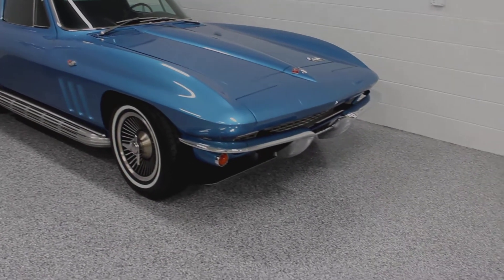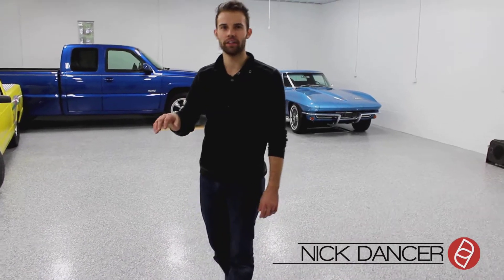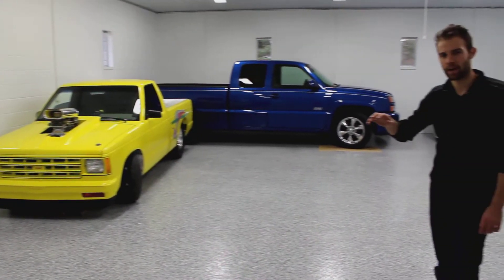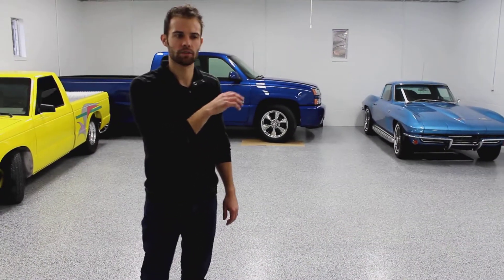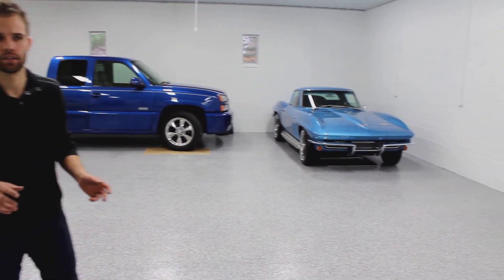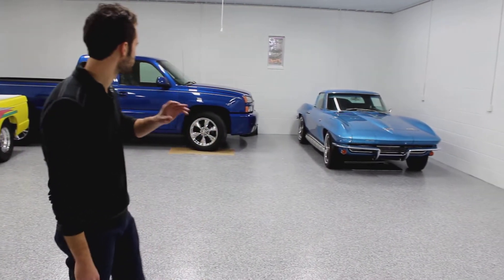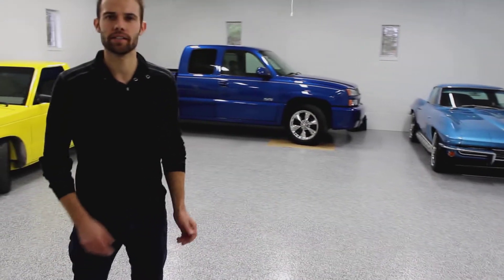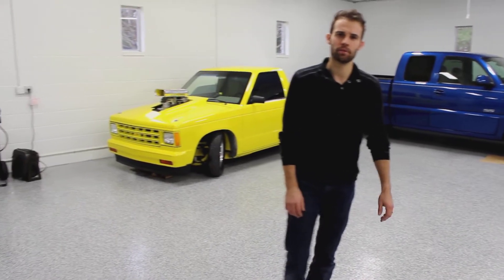What Epoxy to use in Your Fort Wayne Garage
When selecting the right epoxy floor coating for your garage or shop you might be bombarded with many "best options". Here at Dancer Concrete Design we install a complete system that includes a moisture vapor-lock system, epoxy body coat with full broadcast of chips, and then a polyurea topcoat.